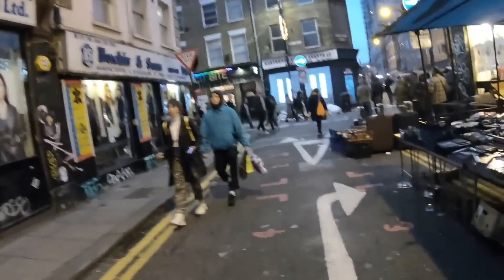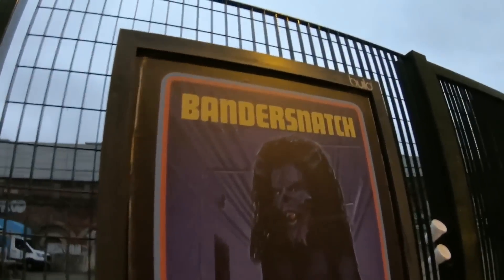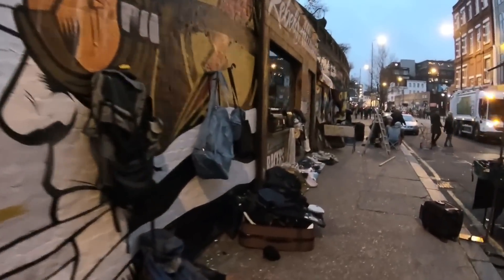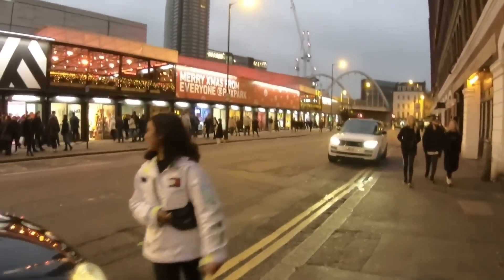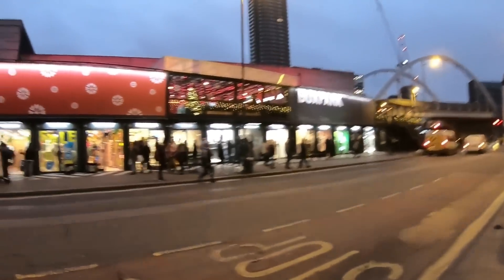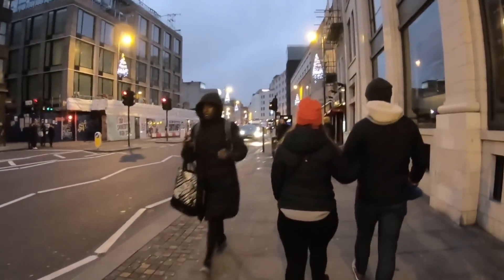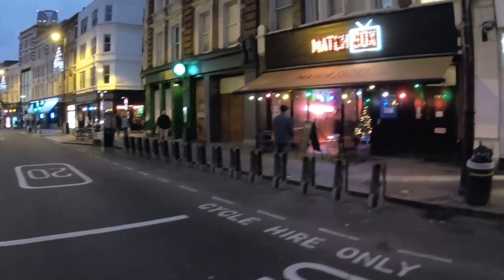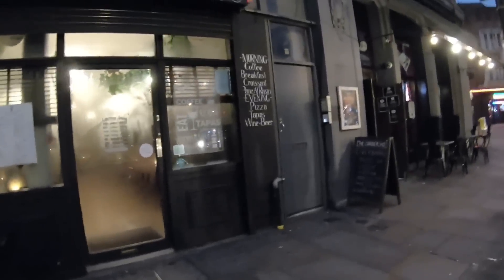Walking Through the Streets of London Unedited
Exploring the interesting Brick Lane and Shoreditch areas of London, capital of the United Kingdom.
NEED GEAR FOR YOUR TRAVELS?
PLANNING A BUDGET TRAVELING TRIP? "Gabe's Guide to Budget Travel" is a travel guidebook that's packed with practical travel info.
Or check out "Following My Thumb", Gabriel's book of adventure travel stories
More books by Gabriel Morris

Video created by Gabriel Morris, who is the owner of all video or photo content. Filmed with a GoPro Hero 6 Black Or get the newer GoPro Hero 7 Black

My travel gear:

Main traveling backpack
Smaller day pack
Laptop computer
One-person tent
Three-person tent
Leatherman multi-tool
Universal socket adapter
Money belt
Sleeping mask
Alarm clock
Beard trimmer

Gabriel is a world traveler and travel writer who has been adventuring around the world off and on since his first trip to Europe in the summer of 1990 when he was 18 years old.